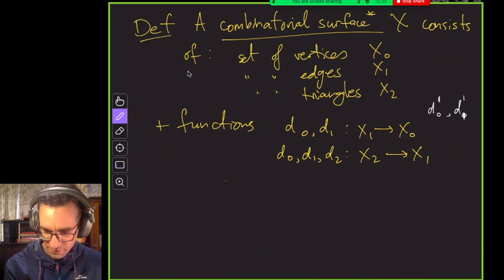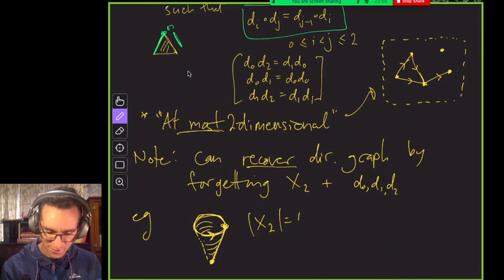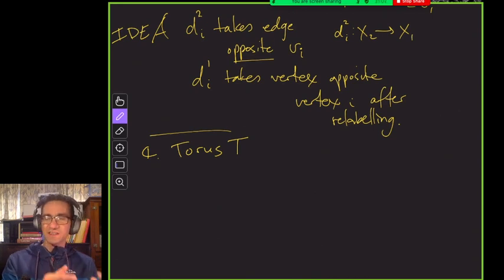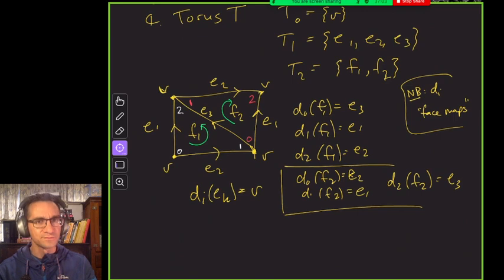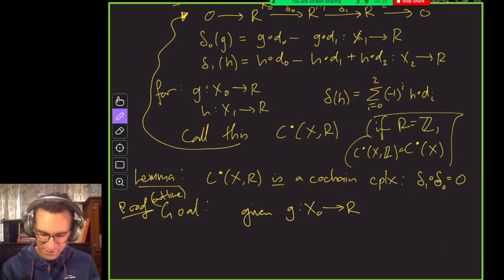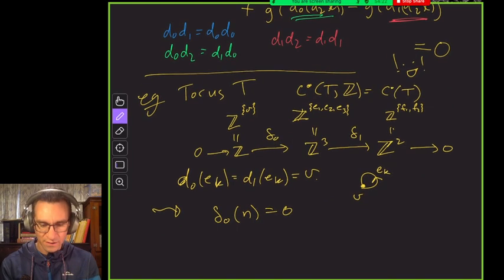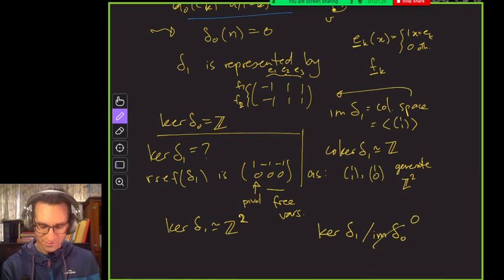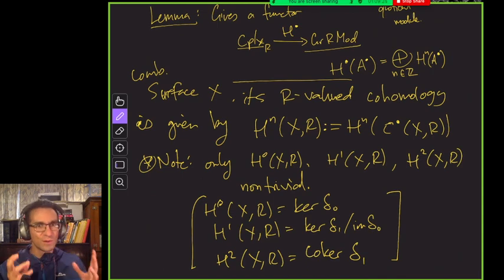Algebraic topology lecture 5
Combinatorial surfaces and cohomology